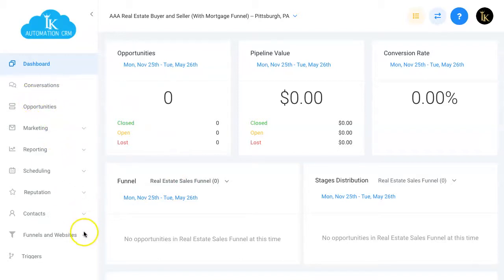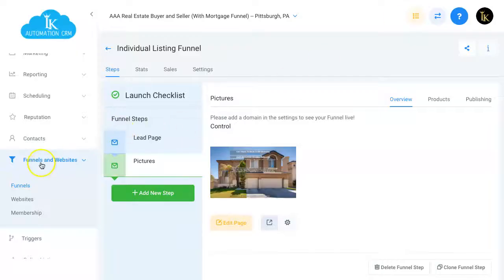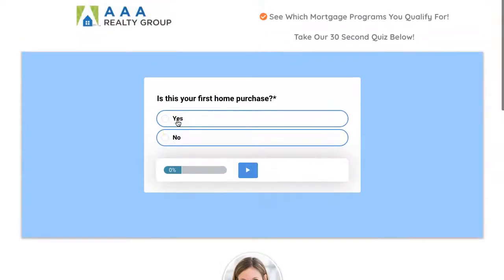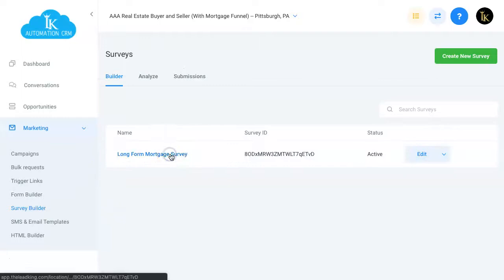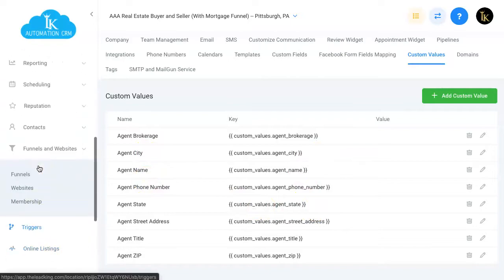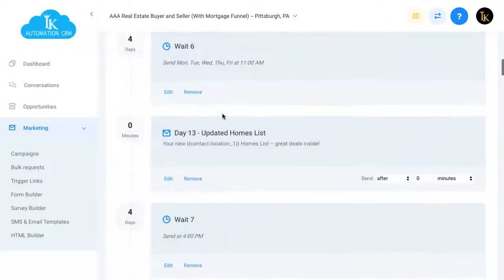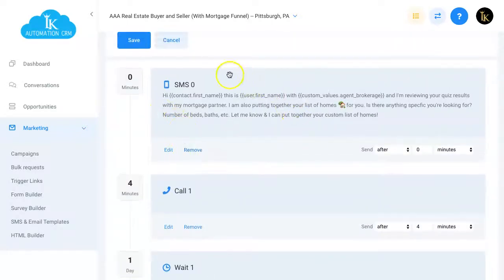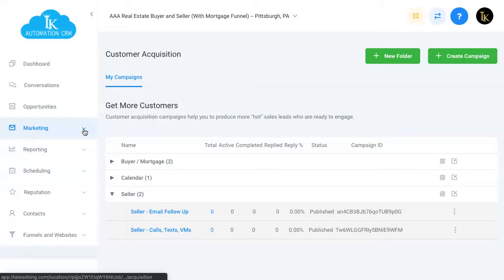Real Estate Mortgage Snapshot Overview